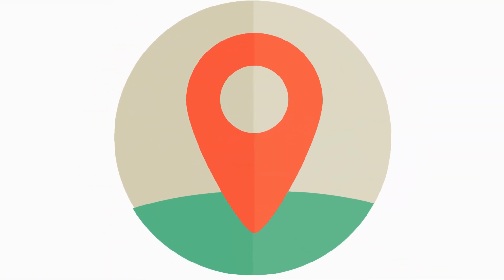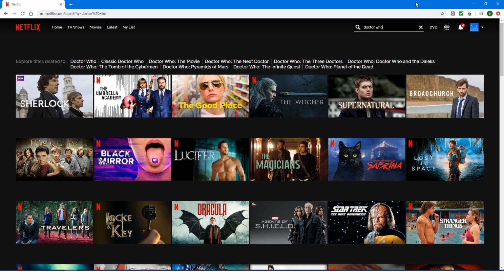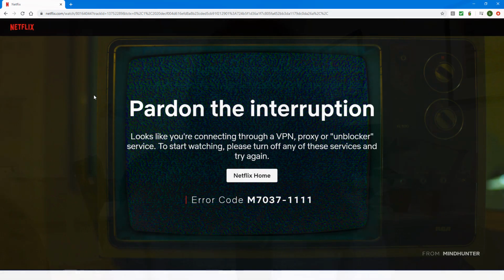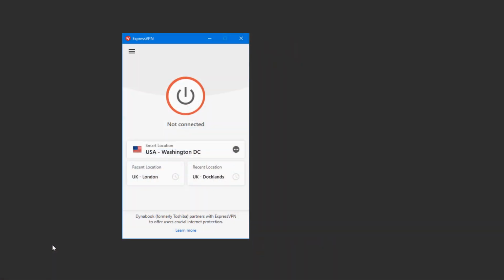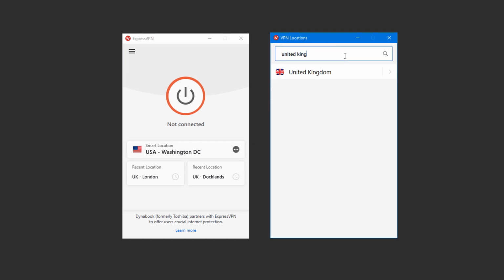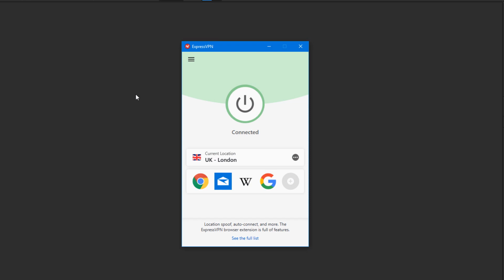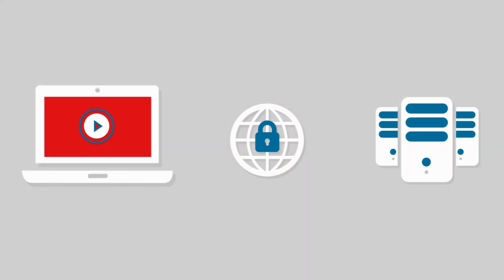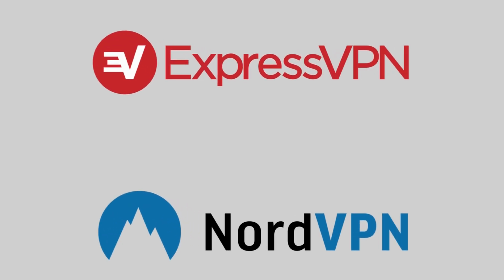How to change Netflix region with a VPN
Everything you need to know about changing Netflix region or country (including which VPNs to use).